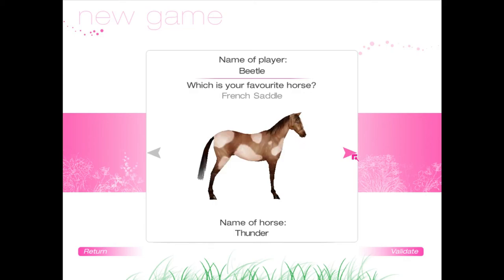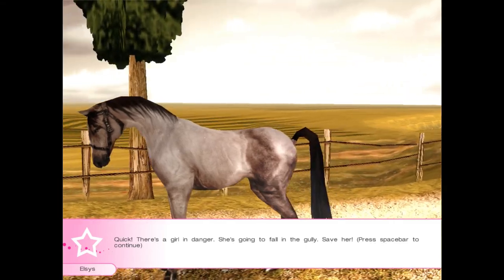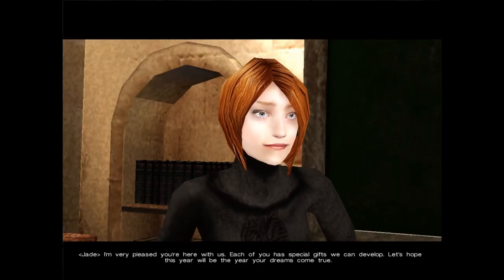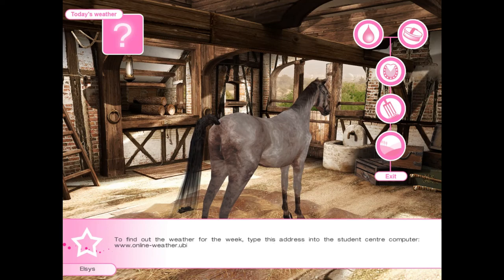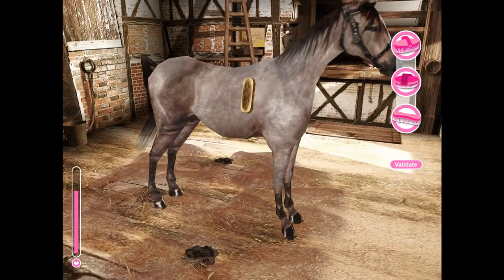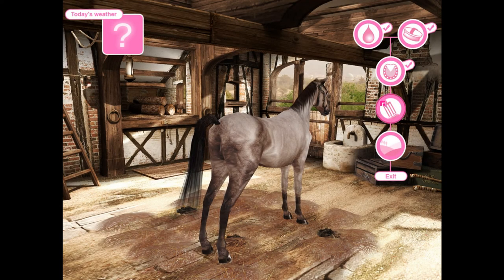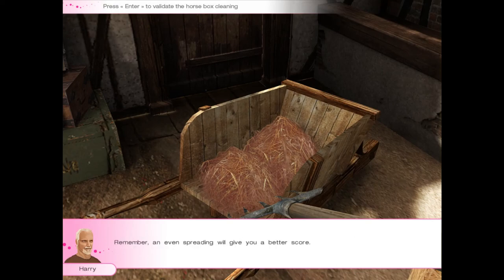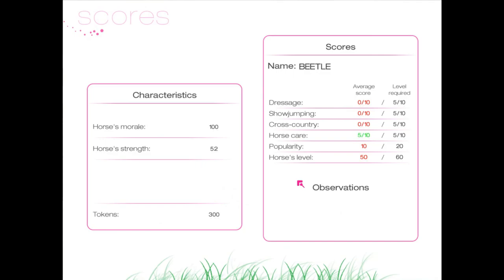Welcome to Sycamore Academy! | Horsez PC Playthrough (Part 1)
Horsez PC was one of my favourite childhood games growing up, and I thought it would be fun to make a playthrough of this game!
Join Flora and her friends in a new exciting adventure and travel from Alsace to China in search of a mysterious treasure. Enter a prestigious Italian horseback riding school and take care of your own horse but also a lovely foal. Manage your schedule and trainings to become the new champion!